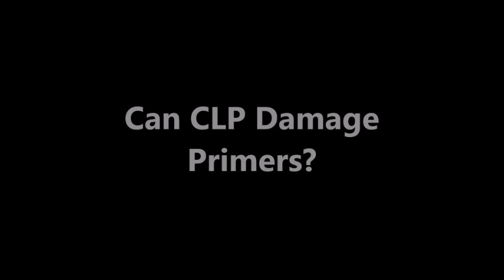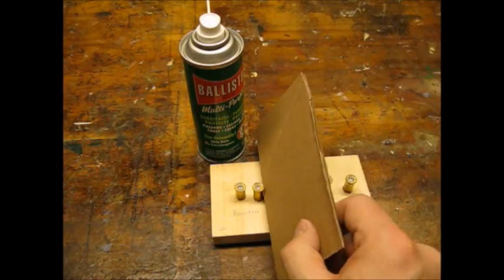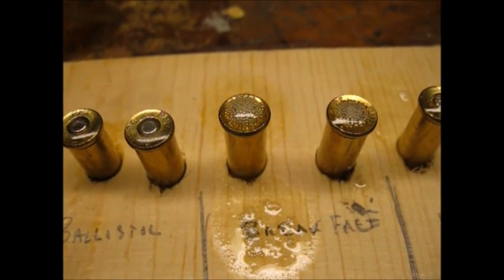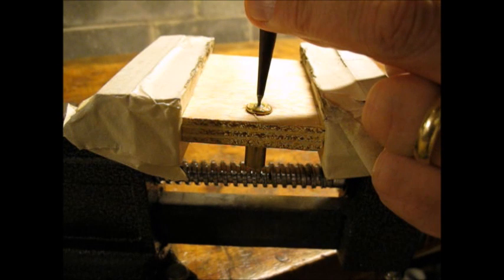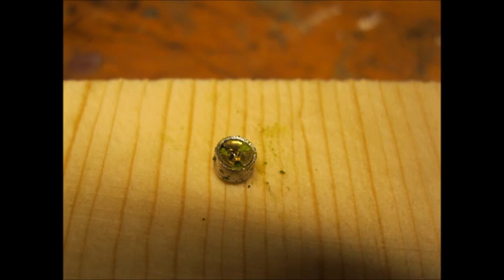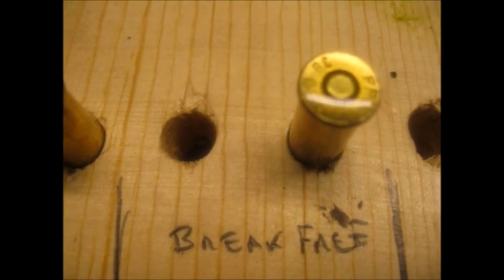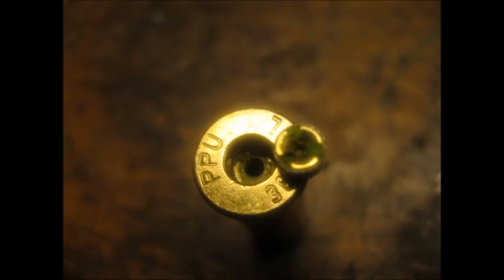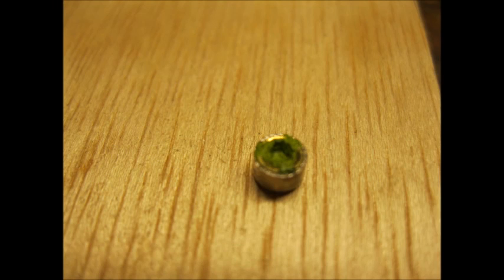Can CLP Damage Primers?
For my experiment I chose 3 popular CLPs - Ballistol, Break Free, and WD-40.